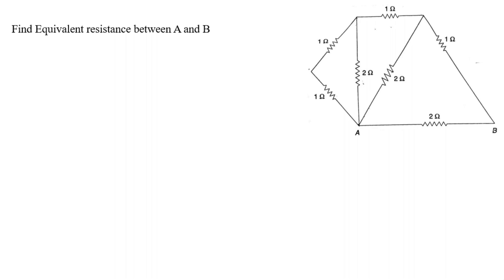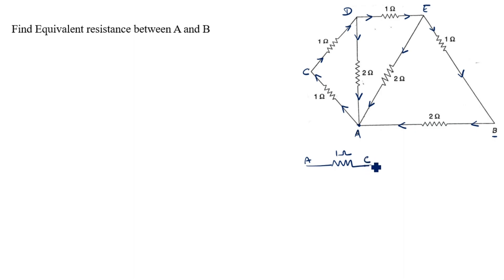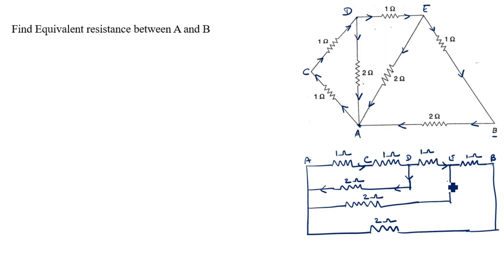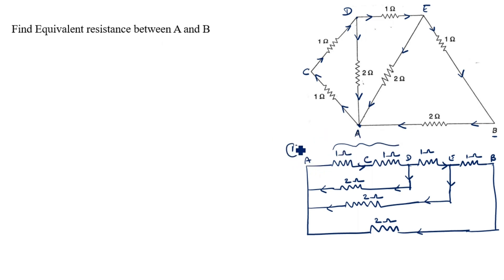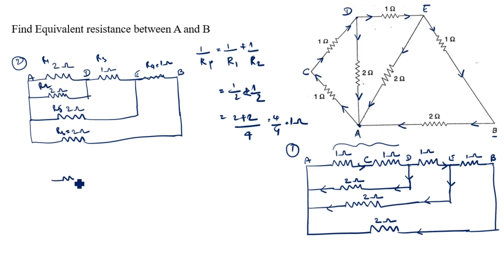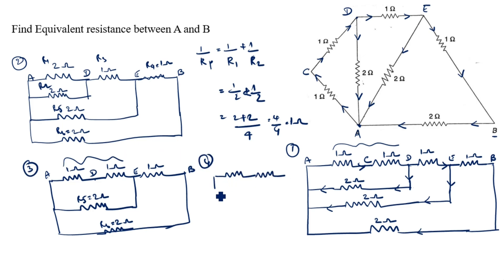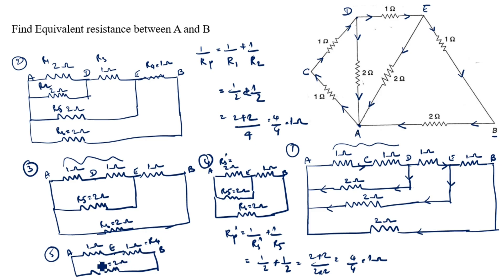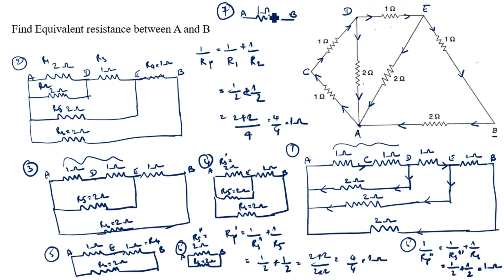How to Solve Any Series and Parallel Circuit Problem / Series and parallel circuits problems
Find the equivalent resistance of the circuit / Series and parallel combination circuit / Equivalent resistance problem / Equivalent resistance of complex circuit / How to identify series and parallel circuits / How to Solve Any Series and Parallel Circuit Problem

Equivalent resistance of complex circuits / How to find equivalent resistance of series and parallel circuits / Equivalent Resistance Questions

Equivalent Resistance Problem l How to find equivalent resistance / Equivalent resistance of complex circuits / Resistors in series and parallel combinations / Any series and parallel circuit calculation